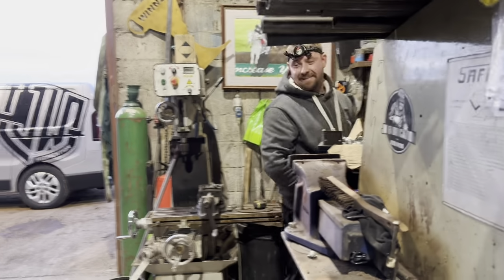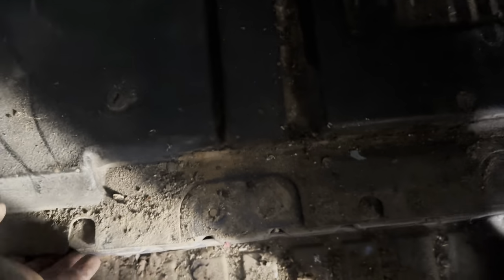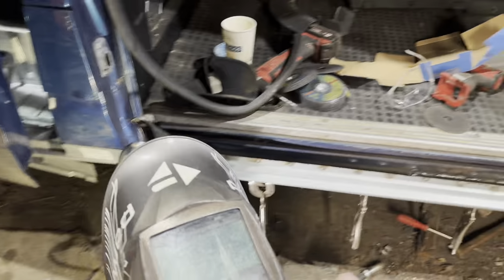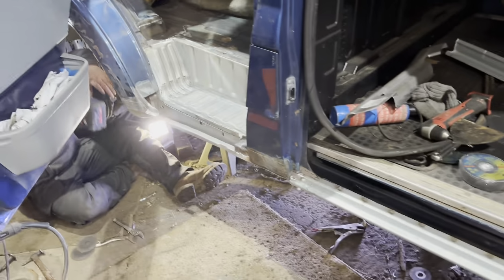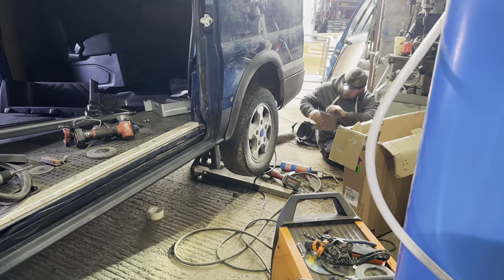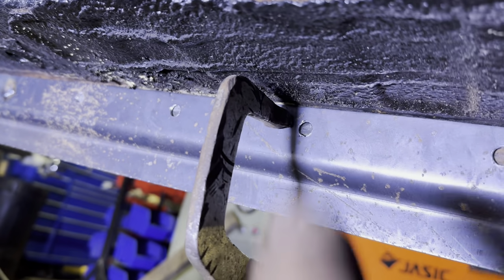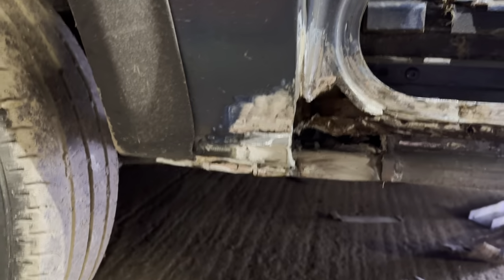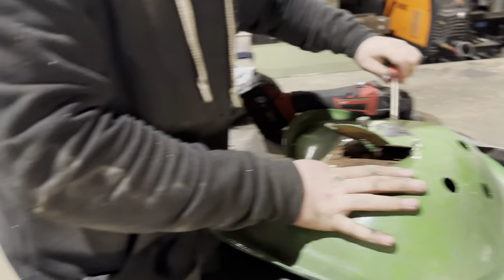Terror Transit van with rubber sills, How many new panels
If you don’t already know we are J W Fabrication a small Fab shop in Thirsk North Yorkshire.

In this video we fully rebuilt a Ford transit van with new sills arches and steps plus a load more patches

If you love the channel check us out on other platforms and give us a like or share.